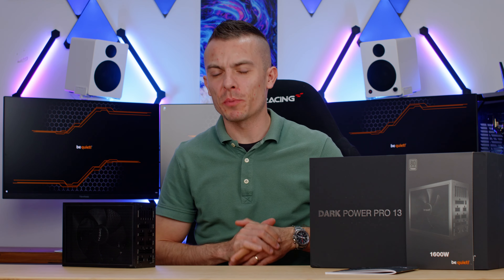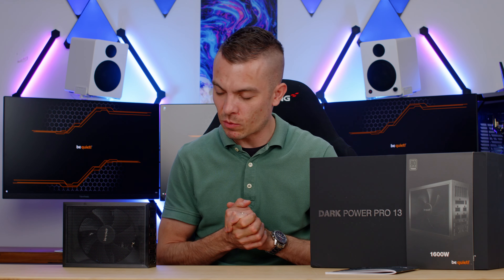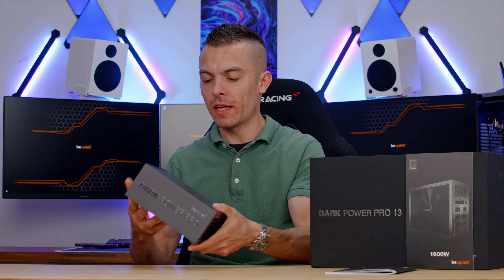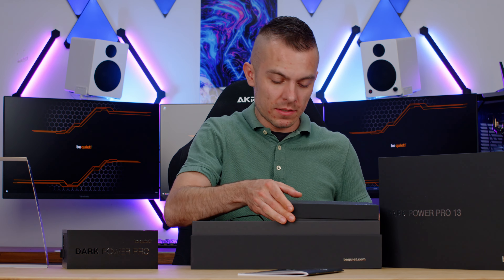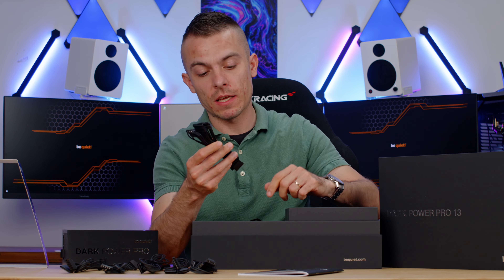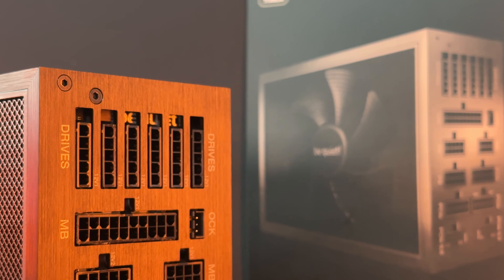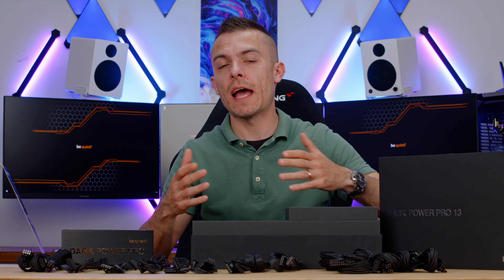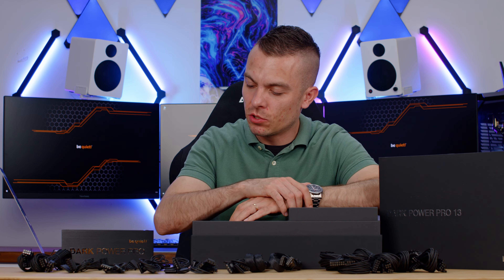BeQuiet! DARK POWER PRO 13 1600W - Power for Everything [Unboxing & Details]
New flagship power supply by BeQuiet! by the name DARK POWER PRO 13 with 1300W and 1600W. Coming with two 12vhpwr connection for current and future cards, this power supplies gives you no worries as a future proof power supply. Check out this unboxing video for it with details that you need to know.

►BeQuiet! DARK POWER PRO 13 1600W

All my builds use CableMod custom cables: